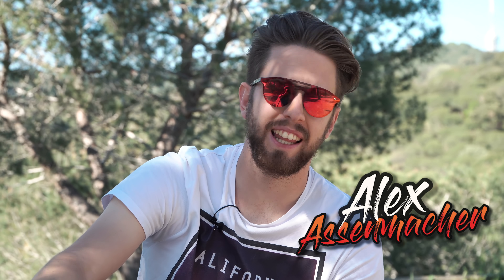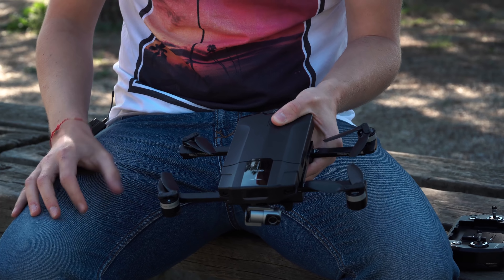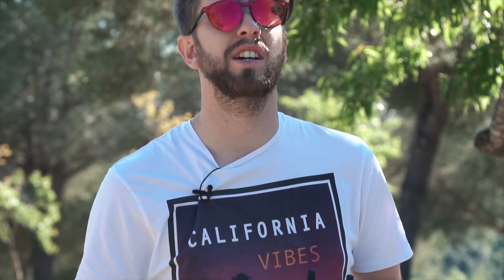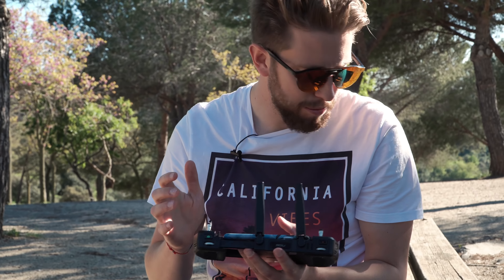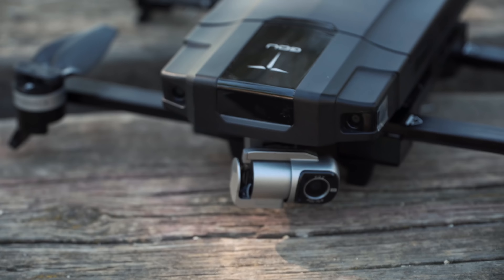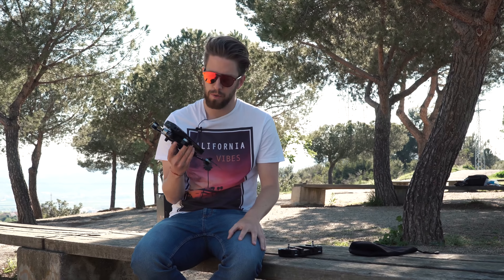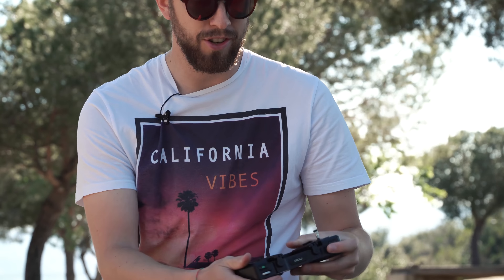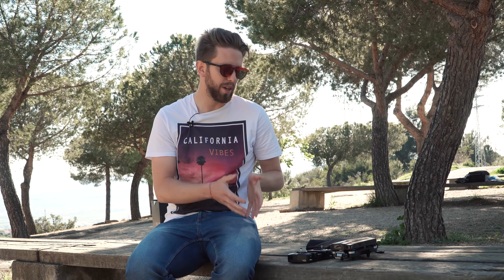GDU o2 BETTER THAN DJI MAVIC PRO? REVIEW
A few months ago there was a lot of hype with the GDU o2 drone but... Is GDU o2 better than the DJI MAVIC? Is GDU going to compete against DJI for the podium of the drone industry? Is this GDU o2 drone what they promised?

Do you have any question about this new GDU o2? Leave it in the comments and we will respond it in a new video.

Songs: Ikson-Harmony, Ikson-Outside, Vexento-We are one